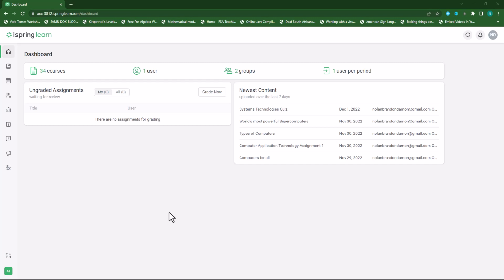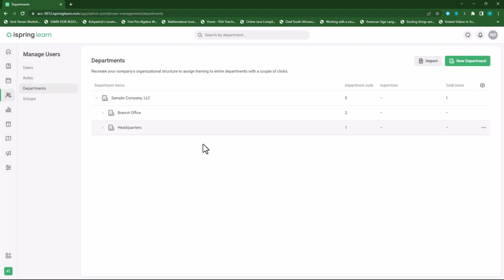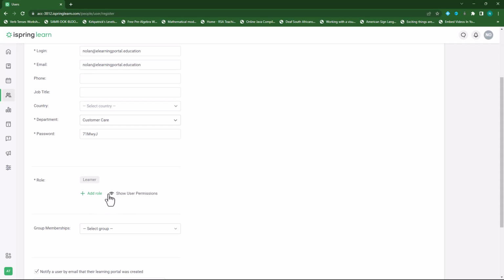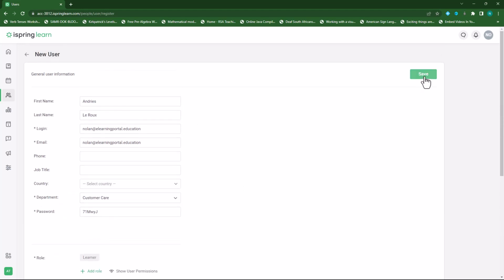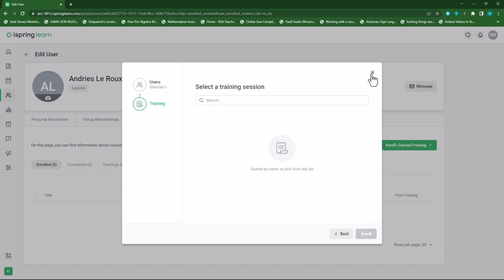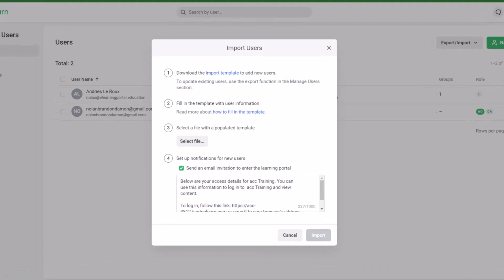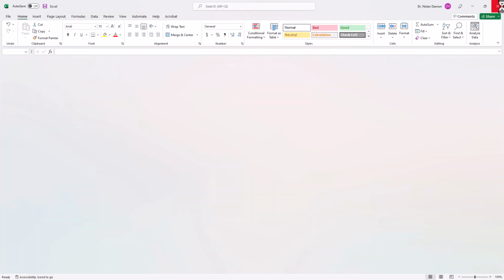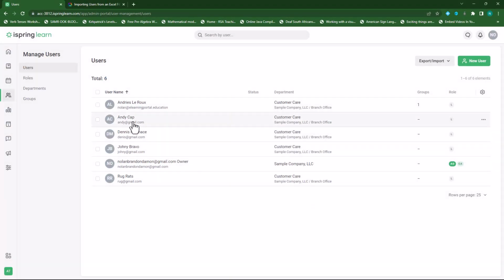How to add New Users to iSpring Learn LMS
This video demonstrates how to add New Users to iSpring Learn LMS.